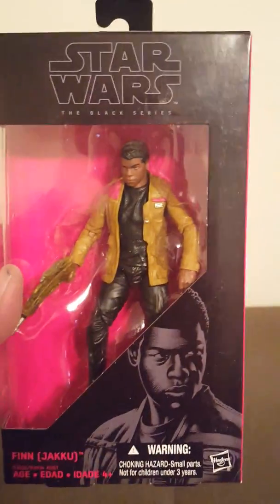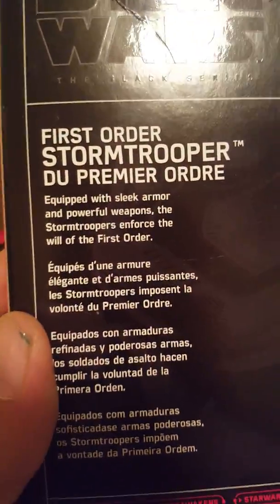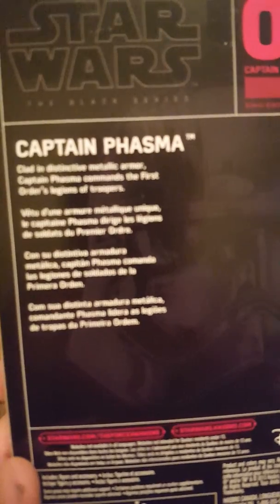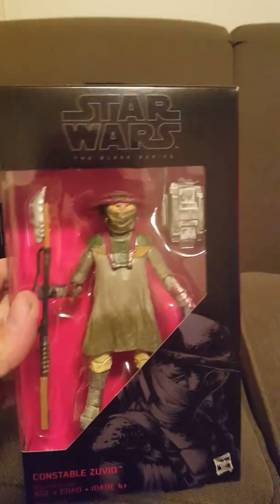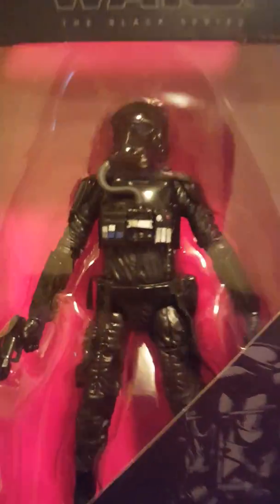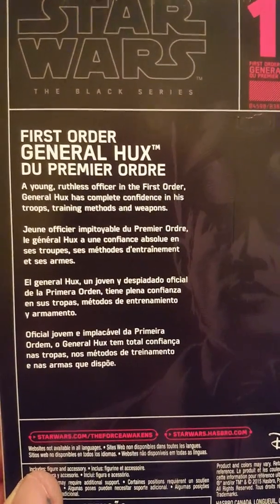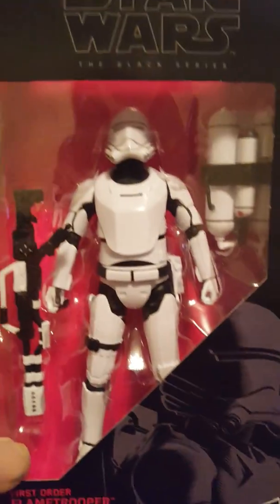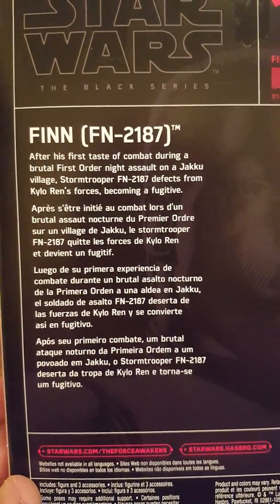My Complete Set Of Star Wars Black Series TFA